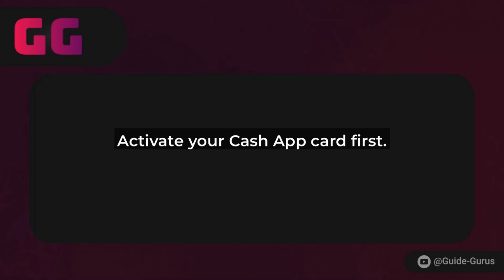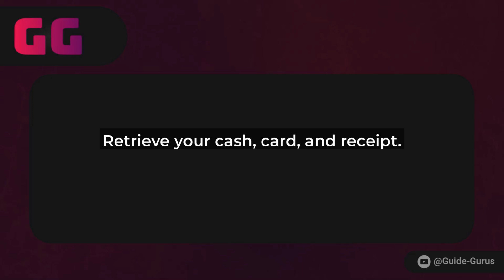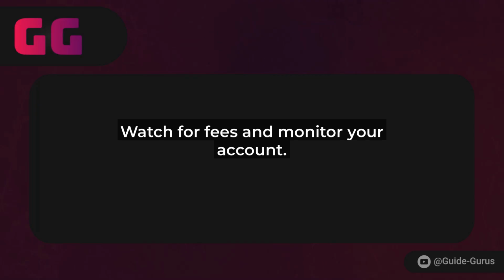how to use a cash app card at an atm